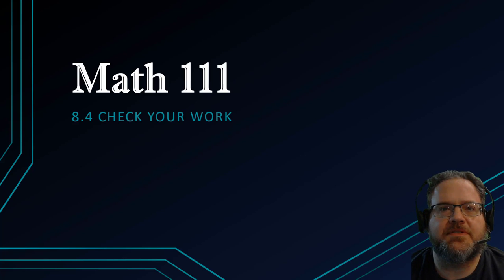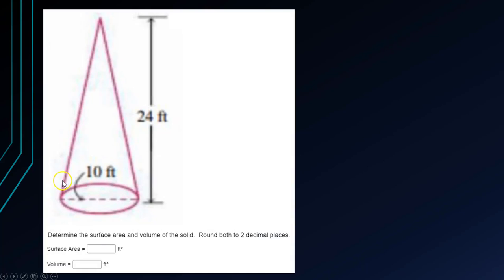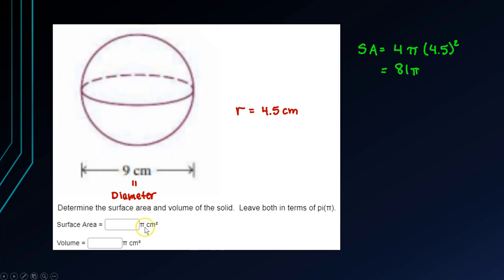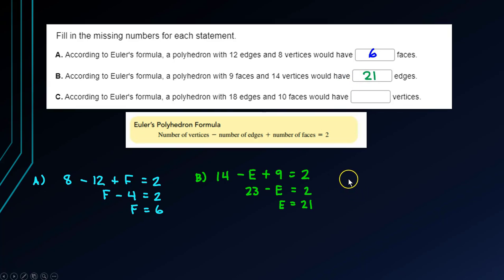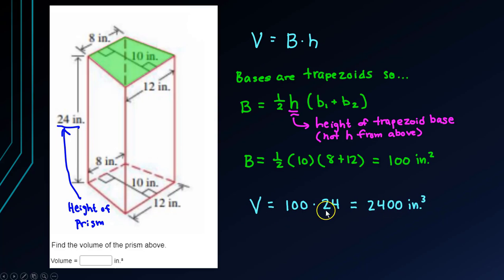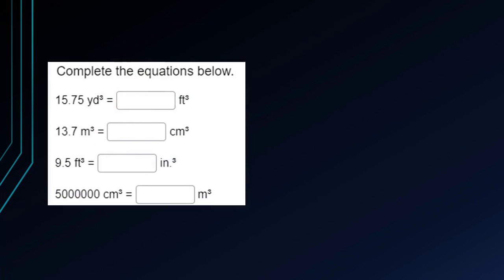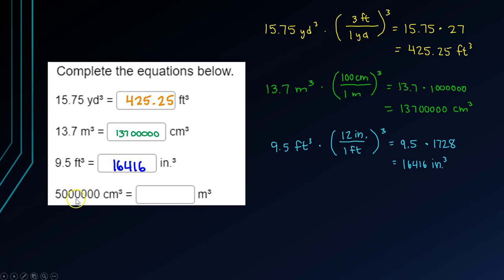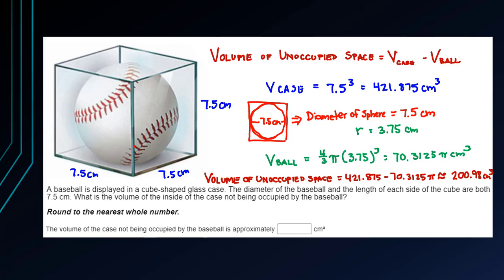Math 111 - Check Your Work 8.4 Video